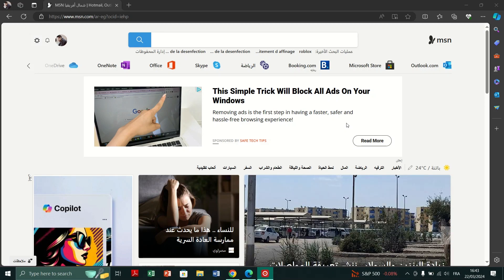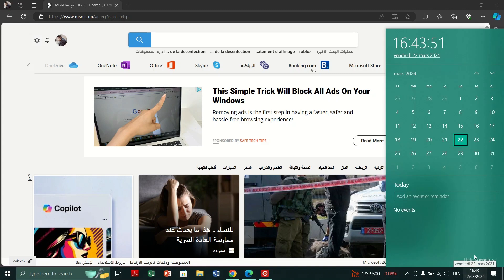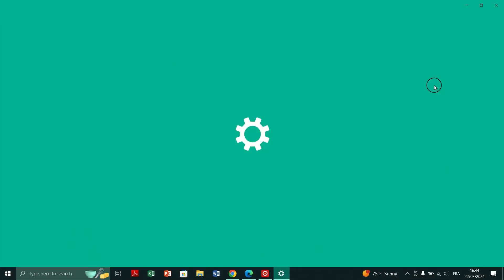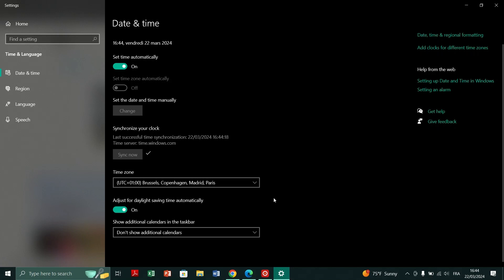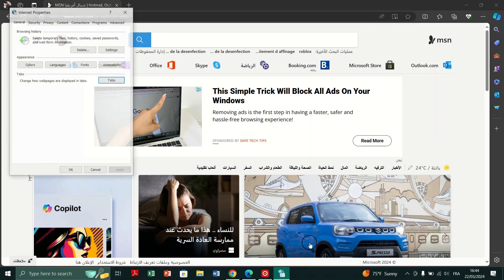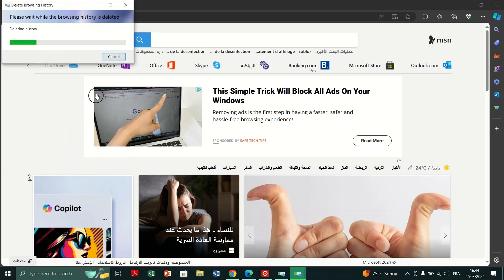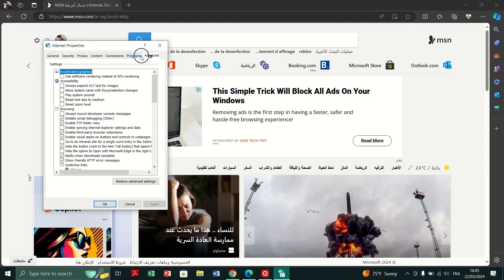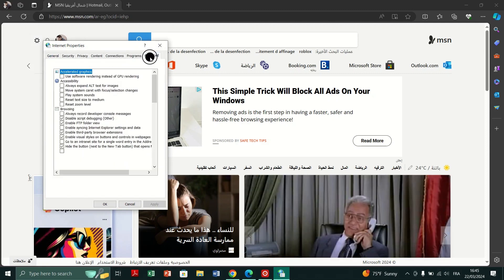*Internet Explorer Cannot Display the Webpage* Error❌ in Windows 7/10/11 (PROBLEM SOLVED)✅(2024)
Fix Internet Explorer cannot display the page

🎥 In this video I'll show you how to Fix diagnose connection problems windows 7. The method is very simple and clearly described in the video. 🍳 Follow all of the steps & Internet Explorer cannot display the webpage. Diagnose connection problems Error in Windows